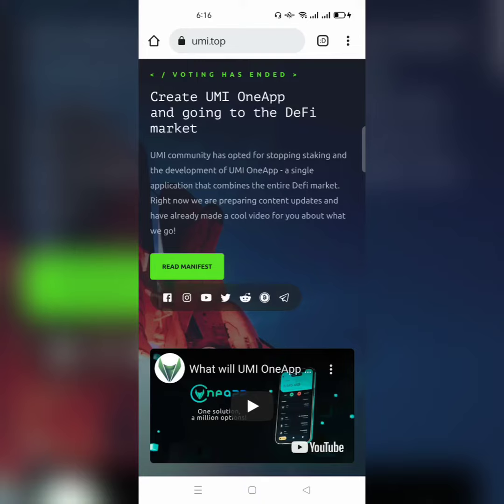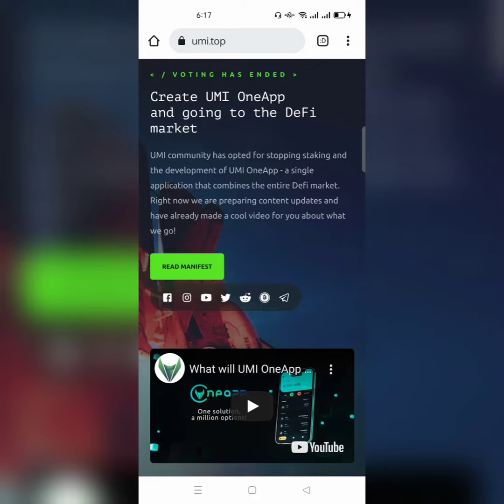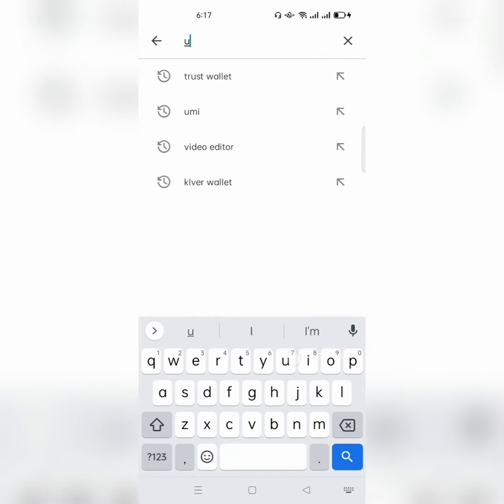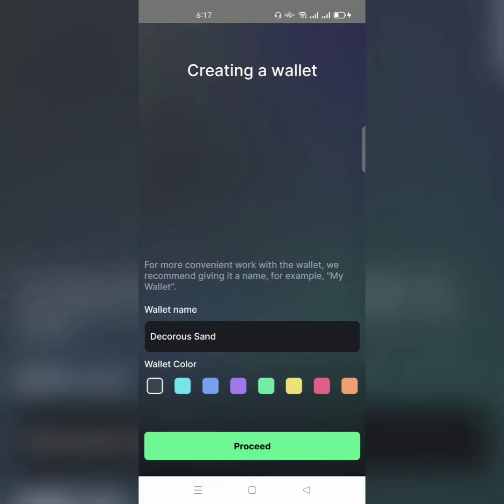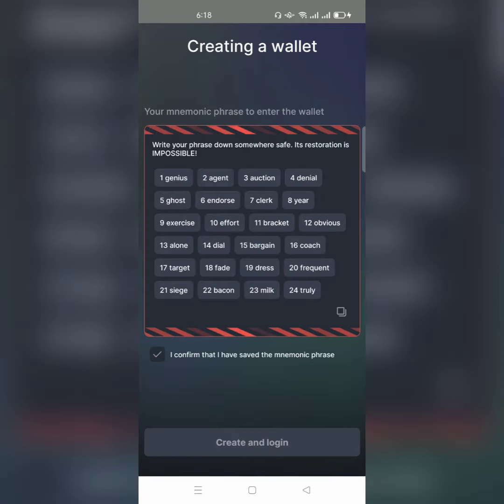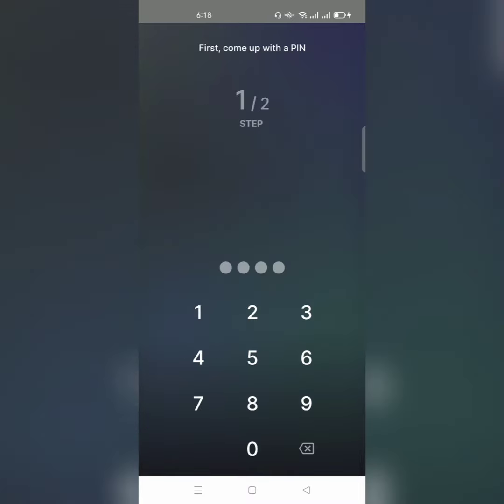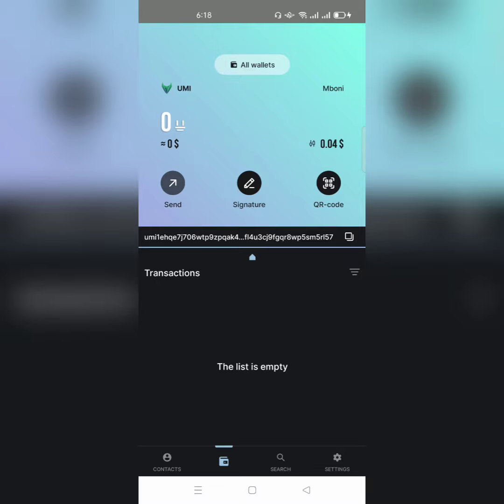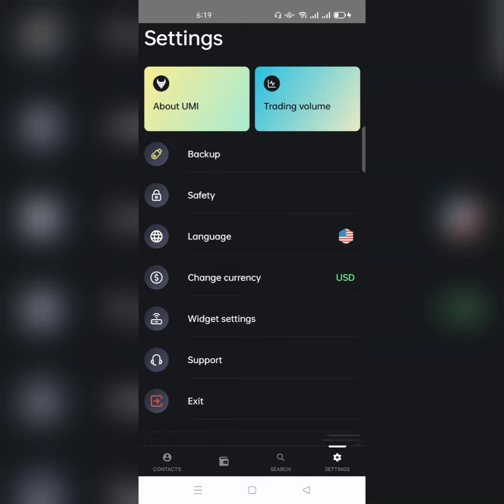How to Install and Setup Umi Wallet |Easy way to install and setup Umi Wallet.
This video explain Easy way to create Umi wallet from the Phone .
umi wallet